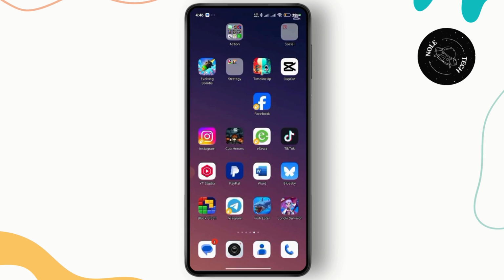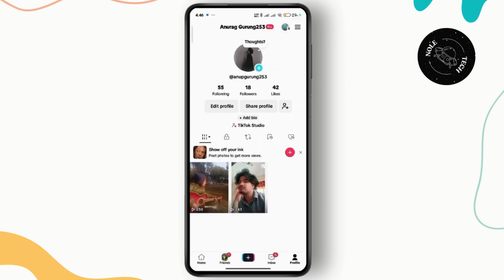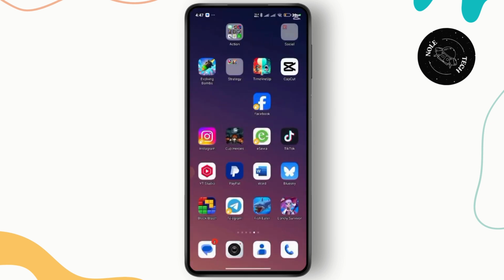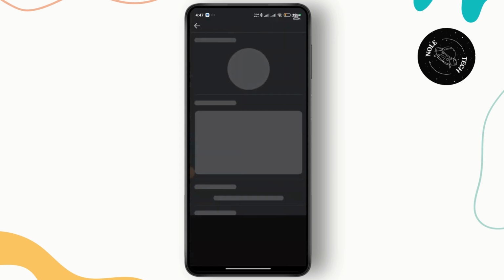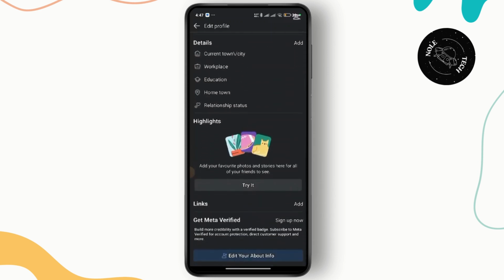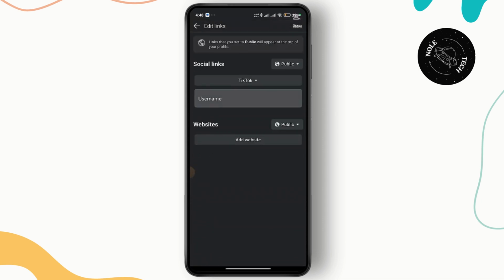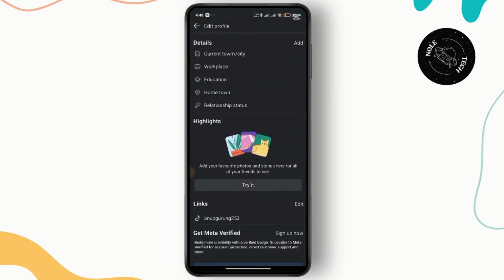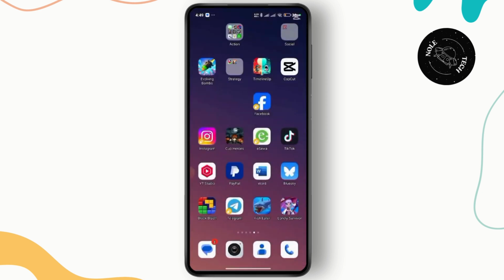How To Connect Tiktok to Facebook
Learn how to connect your TikTok account to Facebook in this easy-to-follow tutorial. Whether you're looking to share your TikTok content on Facebook or link your accounts for seamless interaction, this video will show you how to do it step by step.

In this video, you'll discover how to connect TikTok to Facebook, link your Facebook account to TikTok, and manage your social media accounts efficiently.

0:20 Step 1: Accessing Your TikTok Account
0:45 Step 2: Linking Your Facebook Account
1:10 Step 3: Verifying the Connection